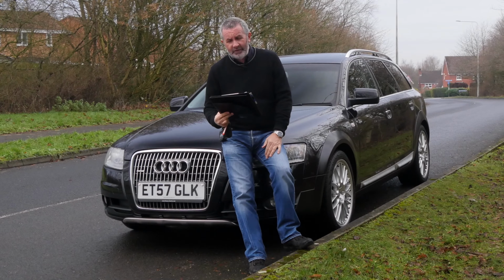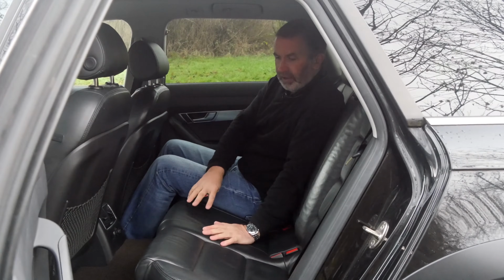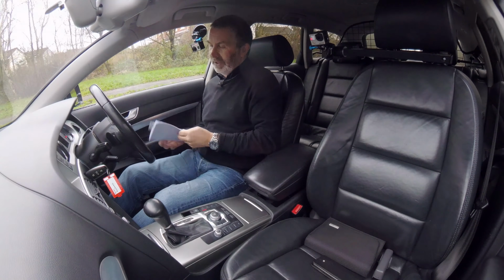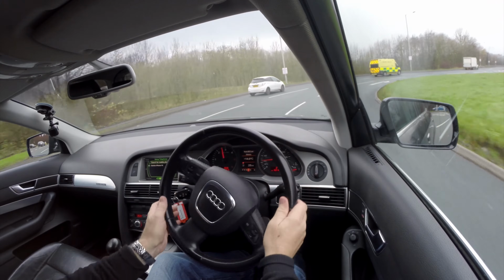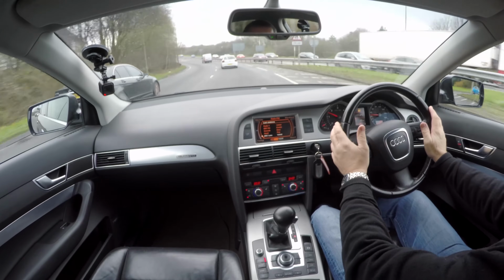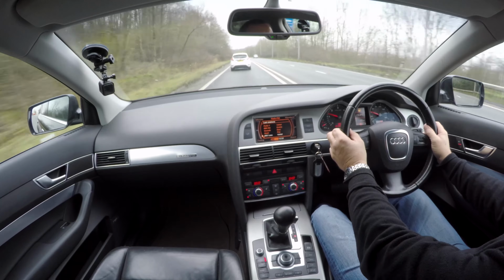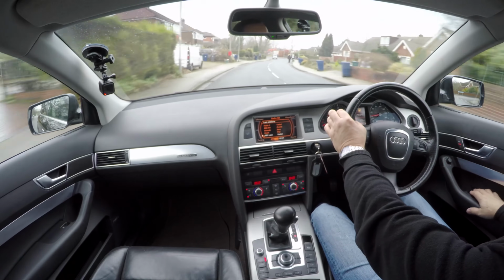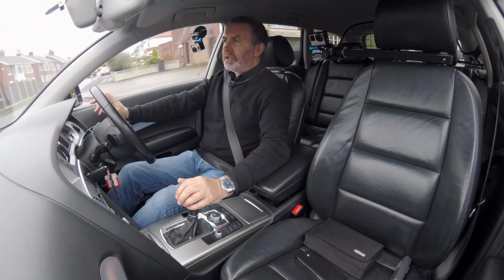Review and Virtual video Road Test In Our 2008 Audi A6 Allroad 2 7 TDI Quattro 5dr ET57GLK